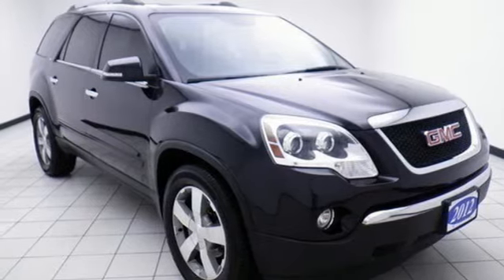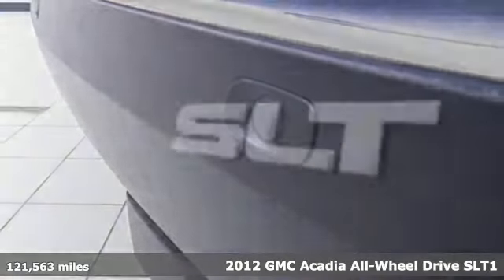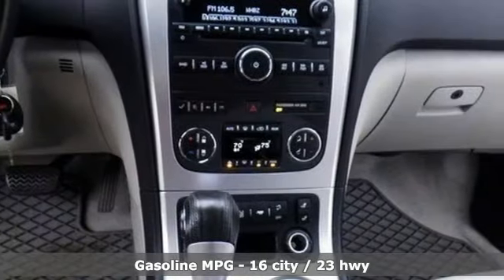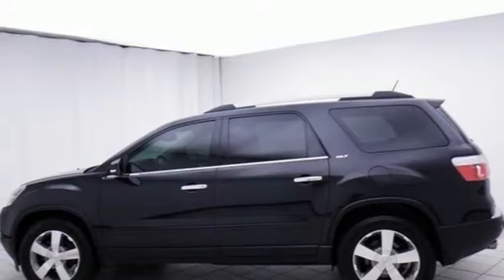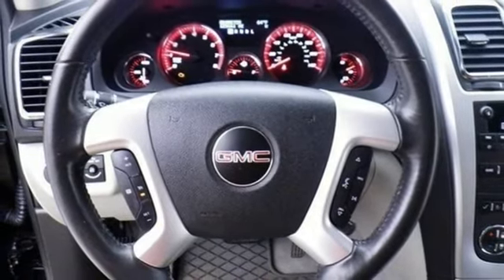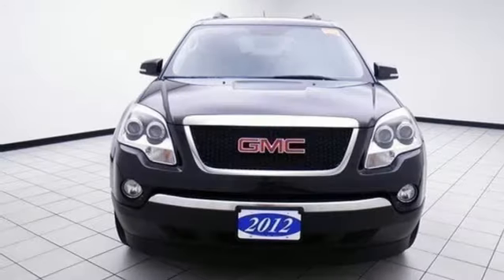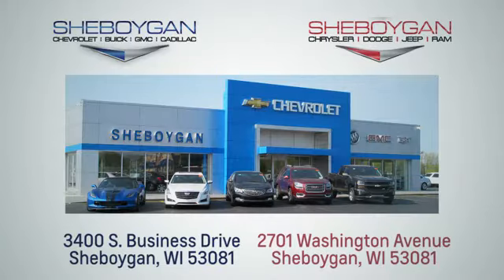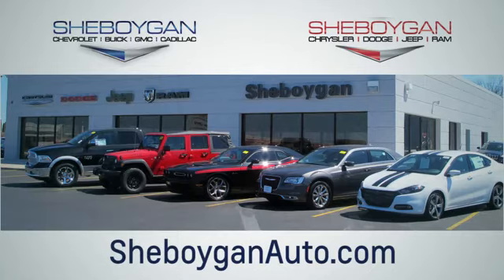Used 2012 GMC Acadia Oshkosh WI Sheboygan, WI Z8539XXA - SOLD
Year: 2012
Make: GMC
Model: Acadia
Trim: SLT1
Engine: 6 Cyl. 3.6L
Transmission: Automatic
Color: Carbon Black Metallic
Interior: Light Titanium
Mileage: 121563
Stock #: Z8539XXA
VIN: 1GKKVRED7CJ242751
Black 2012 GMC Acadia SLT-1 AWD.Three dealerships two locations, one goal to be your dealer! At Sheboygan Chevrolet Chrysler, we walk it, with pride! Our Sales personnel are non-commissioned, which means we pay their wages, not you! If you are looking for a Green Bay GMC, Buick, Chevrolet, or Cadillac dealer, we're a short drive away in Sheboygan. We are located on S. Business Drive, in the South part of town in Sheboygan, Wisconsin. We have a huge selection of GM vehicles for you to choose from. Our dealership is open 6 days a week, as well as our parts and service departments. Check out our hours and directions page, then make the drive to Sheboygan Chevrolet Buick GMC Cadillac. You'll see why our Green Bay Cadillac, Chevrolet, GMC, and Buick customers keep coming back to our dealership.Awards: * 2012 IIHS Top Safety Pick * ALG Best Residual Value Reviews: * If you need the kind of cargo and kid space usually provided by a minivan, the 2012 GMC Acadia SUV will come as a pleasant surprise. The GMC Acadia's styling avoids the dreaded stigma of Minivan Mom (or Dad) without compromising utility. Source: KBB.com

Address:
3400 South Business Drive